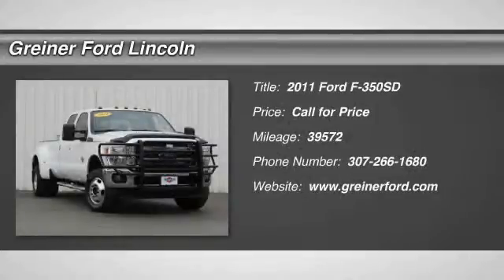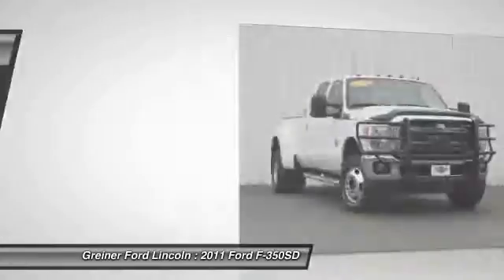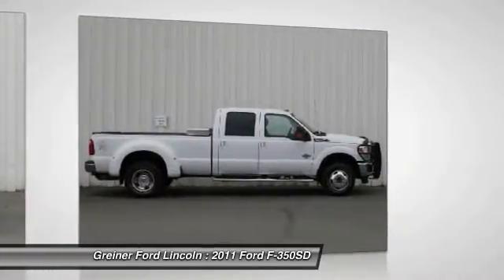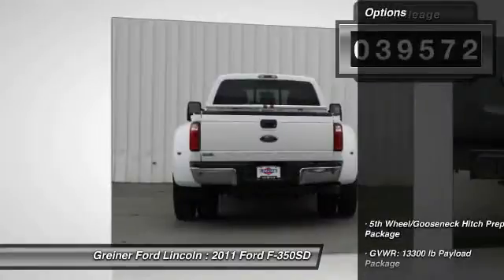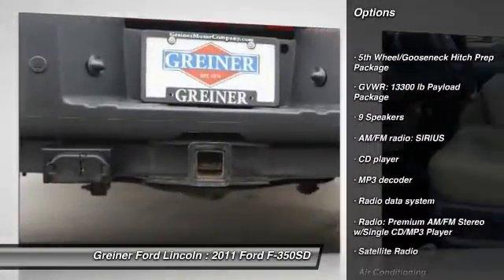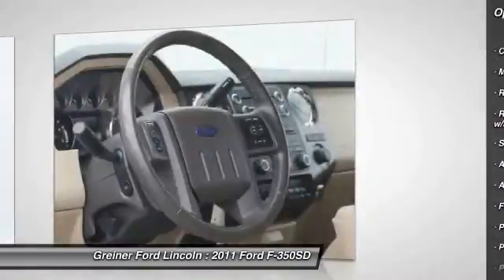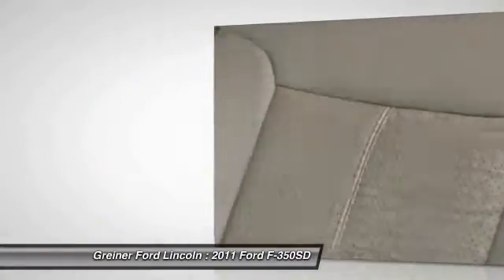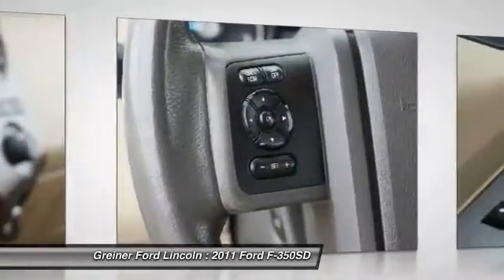2011 Ford F-350SD Casper WY C7248A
2011 Ford F-350SD Lariat

3333 CY Ave.

This 2011 Ford F-350 Superduty Crew Cab 4X4 is in great condition and has just been serviced. A 6.7L Powerstroke Diesel, a Tow Package, and Dual Rear Wheels this truck is ready to pull anything you throw at it. With Heated/Cooled Leather Seats, Power Seats, and Adjustable Pedals you'll be riding in comfort!! Stop by Greiner Ford Lincoln and check out this Local Trade before its gone!  5th Wheel/Gooseneck Hitch Prep Package, 4D Crew Cab, Power Stroke 6.7L V8 DI 32V OHV Turbodiesel, TorqShift 6-Speed Automatic with Overdrive, 4WD, Adobe w/Premium Leather Seating Surfaces 40/20/40 Bench, 17 Forged Polished Aluminum Wheels, 6 Angular Chrome Step Bars, ABS brakes, Adjustable pedals, Air Conditioning, AM/FM radio: SIRIUS, Automatic temperature control, Bumpers: chrome, Compass, Delay-off headlights, Dual front impact airbags, Dual front side impact airbags, Dual rear wheels, Front dual zone A/C, Front fog lights, Front reading lights, Fully automatic headlights, Heated door mirrors, Illuminated entry, Memory Power Heated/Cooled Driver Seat, Overhead airbag, Upfitter switches, Power driver seat, Power Heated/Cooled Passenger Seat, Back-up Camera, Power steering, Power windows, Power Extending trailor mirrors, Premium Leather Seating Surfaces 40/20/40 Bench, CLEAN CAR FAX, Radio: Premium AM/FM Stereo w/Single CD/MP3 Player, Remote keyless entry, LOCAL TRADE, Steering wheel mounted audio controls, Telescoping steering wheel, Tilt steering wheel, Traction control, and Trip computer.   Ford has outdone itself with this fantastic 2011 Ford F-350SD. It just doesn't get any better at this price! New Car Test Drive called it ... the largest mass-market pickup truck you can get, offered in the widest array of configurations and most of the highest ratings that pickup truck bragging wars often revert to. It is more than capable of handling all reasonable recreational or commercial needs, and a honest, thoughtful appraisal of your needs will give you the best value... This F-350SD will take you where you need to go every time...all you have to do is steer! We are Wyoming's new and used dealer for 40 years and counting! GreinerMotors.com  Wyoming's Big 3 Dealer!